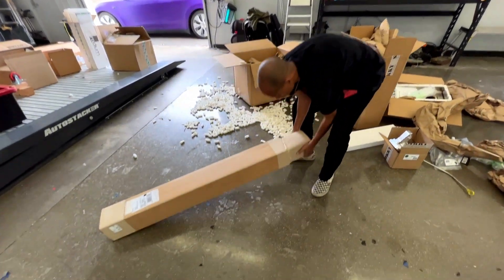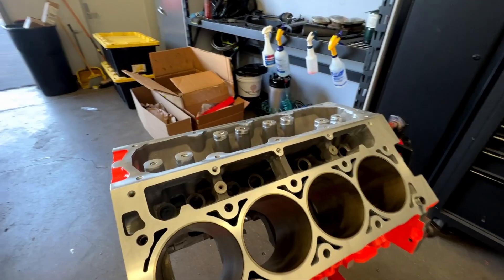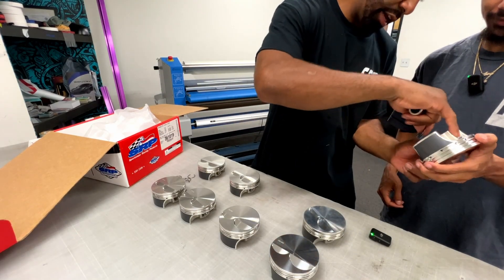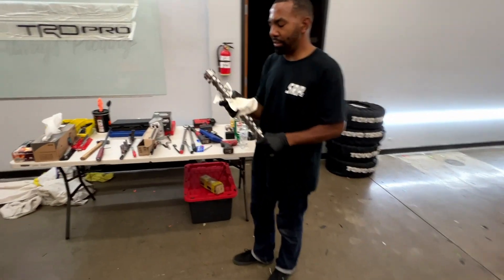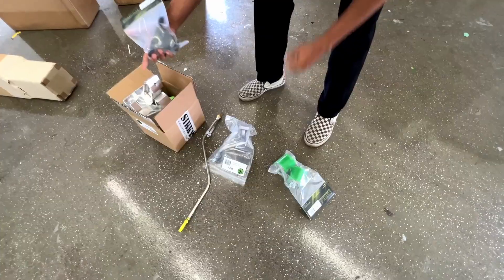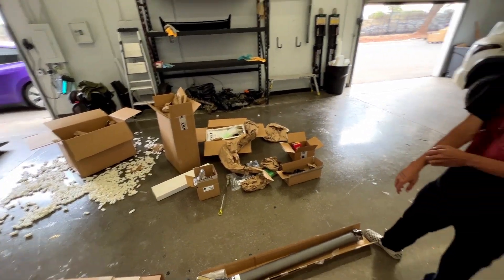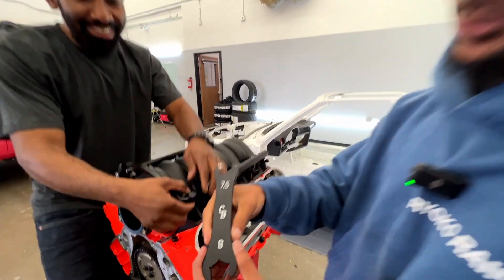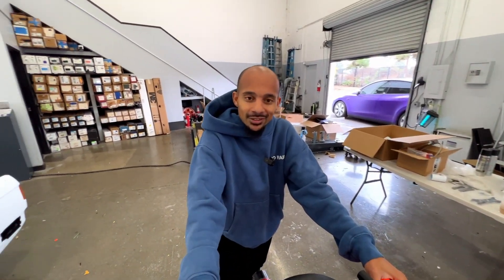BMW MEETS SRPe GM LS3 POWER FOR OUR E30 BUILD // EP5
Explore the precision engineering prowess of Wrap Legends as we unveil our Corvette Naturally Aspirated LS3 engine build, drawing inspiration from the Gen 5 Camaro.

Join us in this technical journey where SIKKY's precision, Radium's innovation, and JE Pistons converge for optimal performance. Our LS3 engine, featuring a BTR LS3 Stage 4 V2 Camshaft and a CHE Trunnion Kit, promises power and precision.

Discover the intricacies of our component selection, including JE Pistons for robust performance.